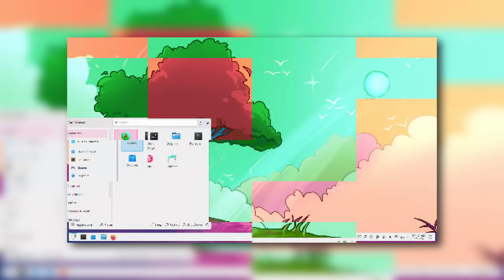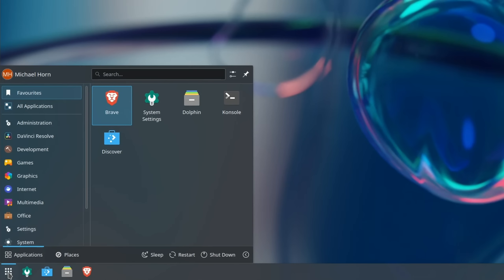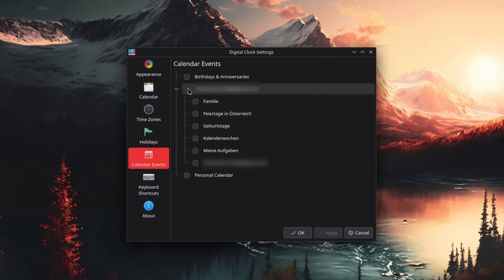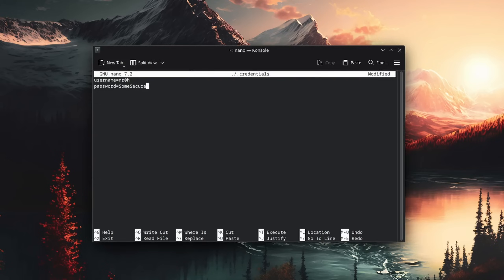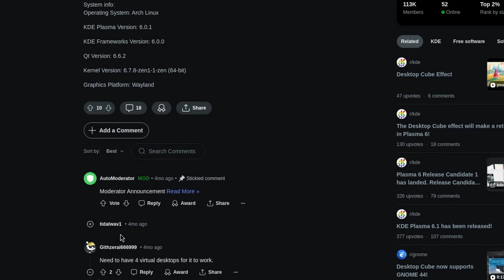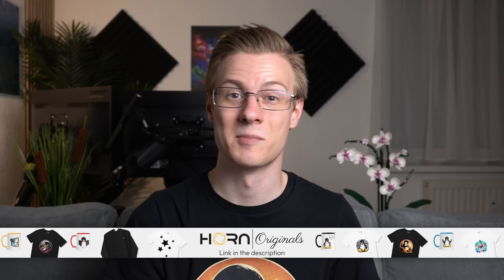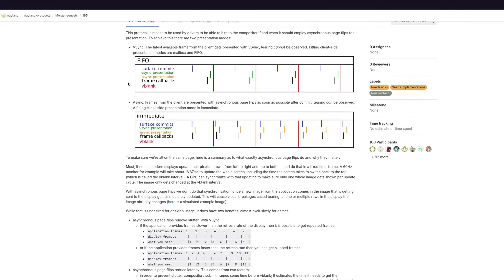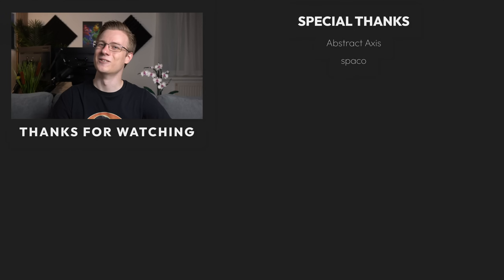Is KDE Plasma Too Modular?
► Chapters:

00:00 - KDE Plasma
00:42 - Disclaimer
01:07 - Missing programs
02:29 - Passwords can be broken sometimes
03:17 - Minor annoyances and missing dependencies
05:23 - Who is at fault here?
06:49 - Two different sides
07:35 - Conclusion